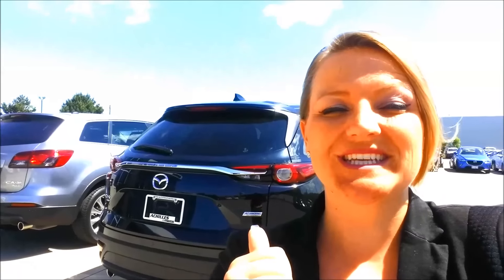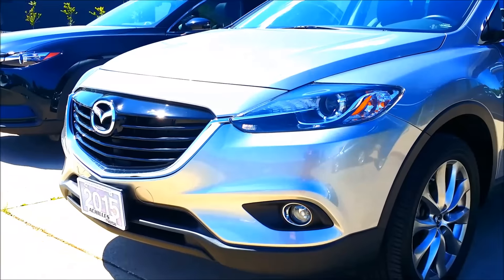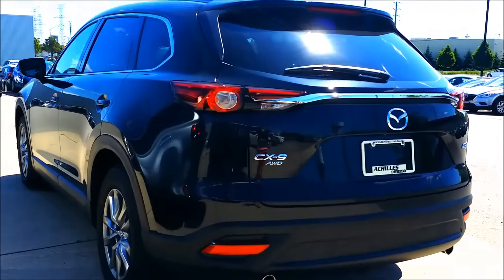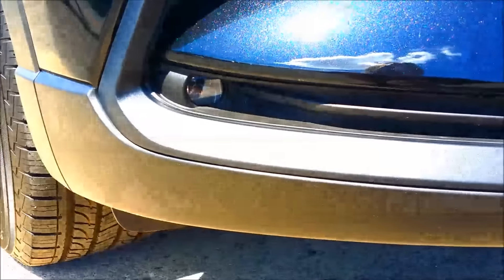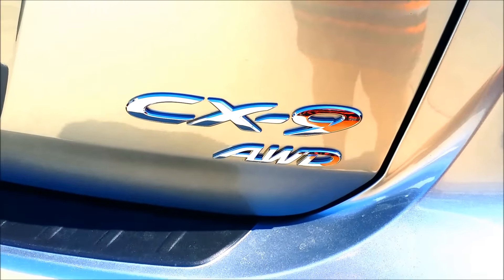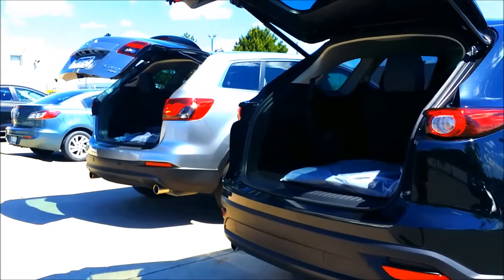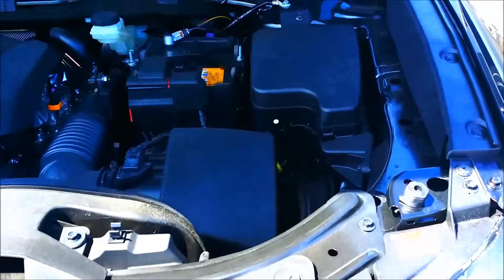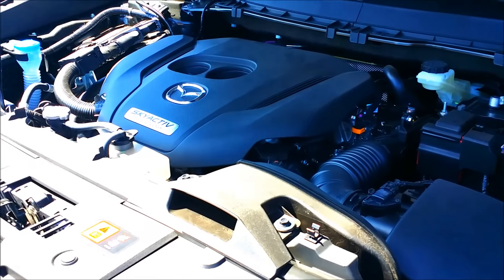2016 MAZDA CX-9 | Exterior Tour 2015 vs. 2016